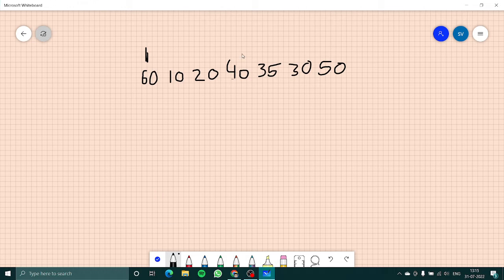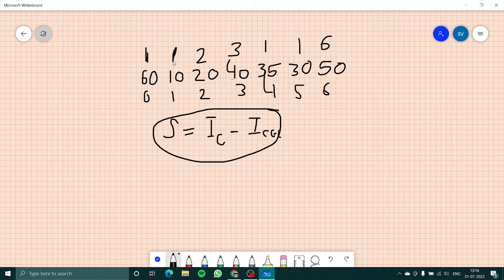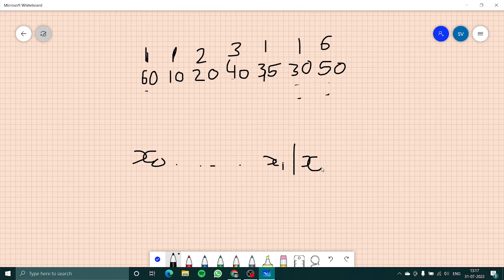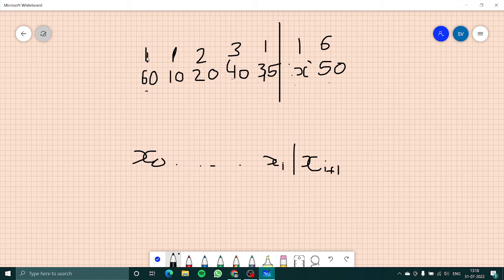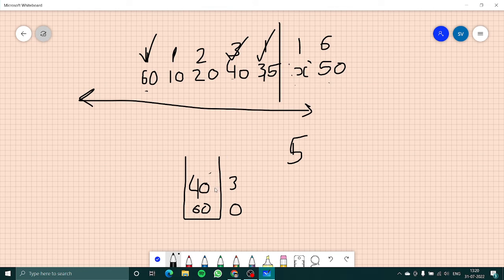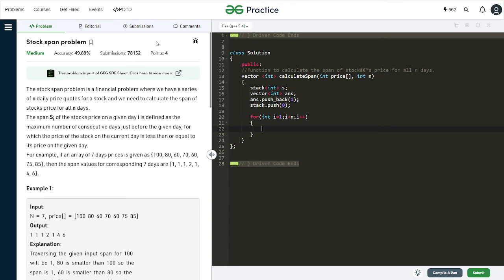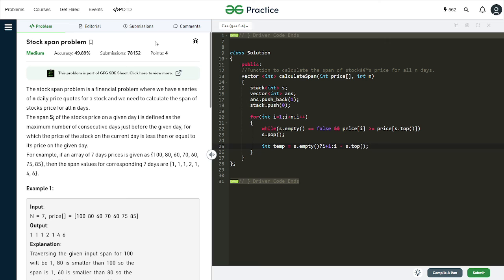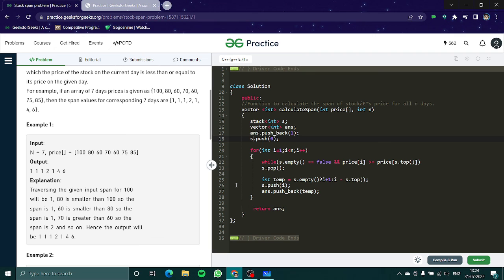The Stock Span Problem | C++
In this video, we are going to look at a tricky question of
stack: stock span

Description: The stock span problem is a financial problem where we have a series of n daily price quotes for a stock and we need to calculate the span of stocks price for all n days.
The span Si of the stocks price on a given day i is defined as the maximum number of consecutive days just before the given day, for which the price of the stock on the current day is less than or equal to its price on the given day.
For example, if an array of 7 days prices is given as {100, 80, 60, 70, 60, 75, 85}, then the span values for corresponding 7 days are {1, 1, 1, 2, 1, 4, 6}.